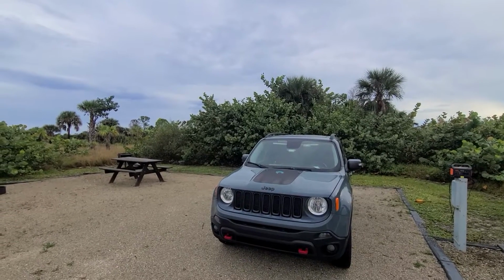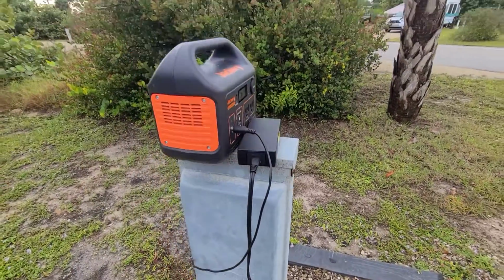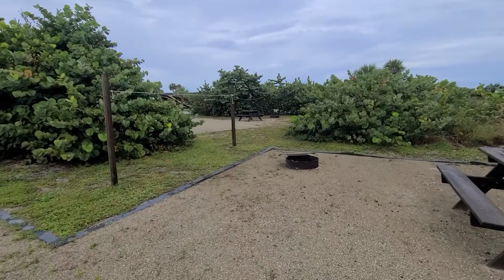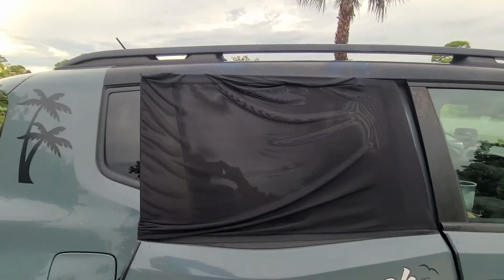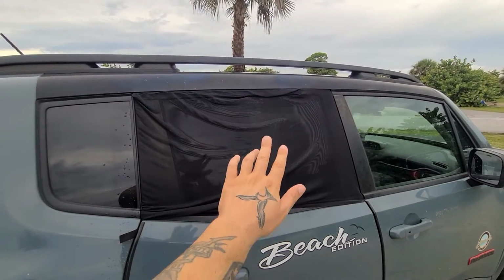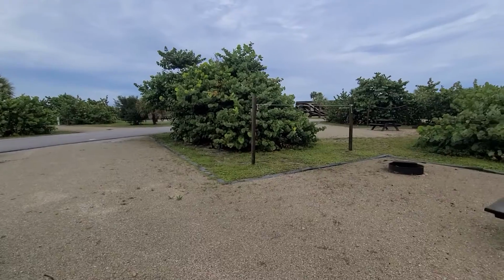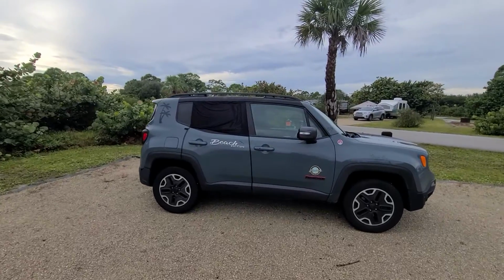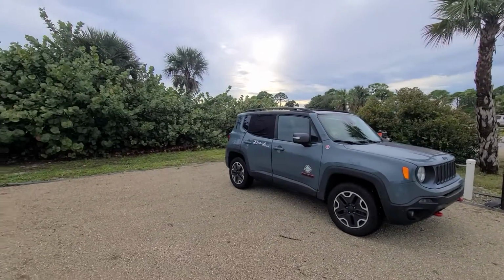CAR CAMPING 🏕 | Living in a Car